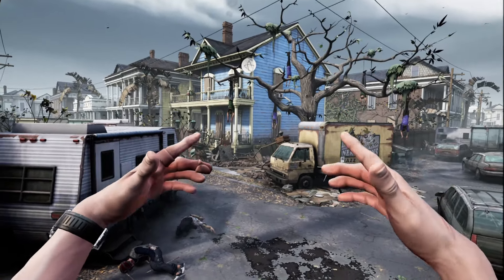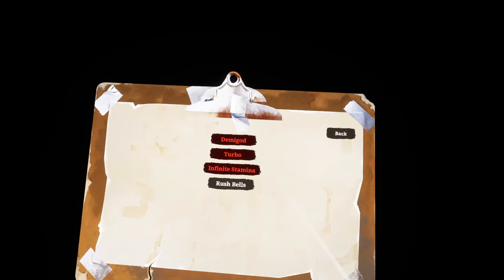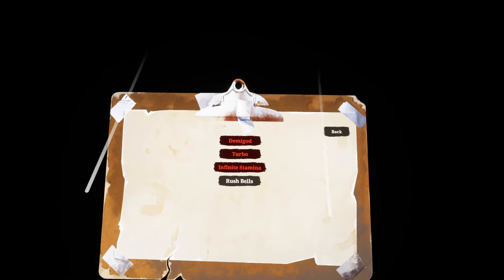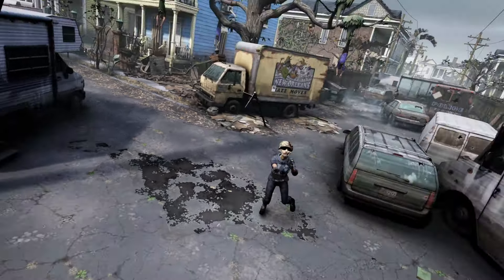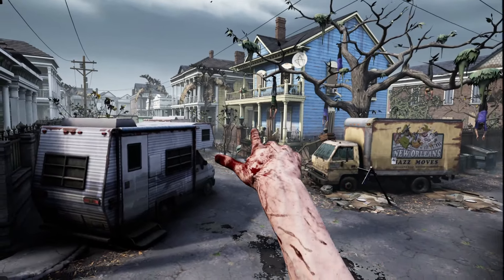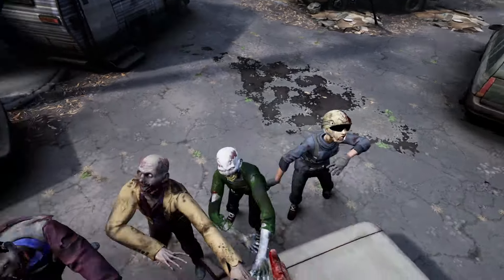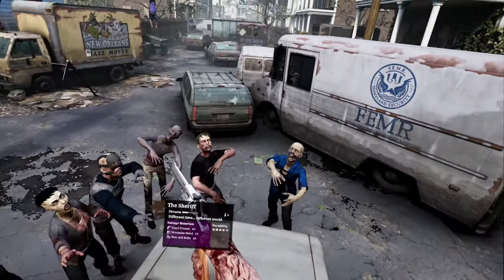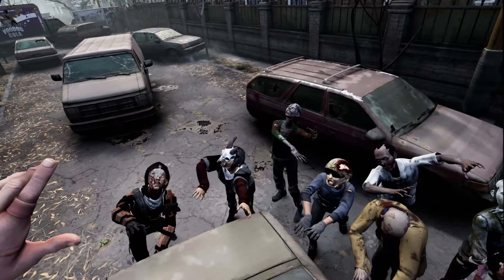How To Turn On Cheat Mode ( Sinner Mode ) For Saints And Sinners VR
Welcome everyone and welcome to my saints and sinners vr how to turn on cheat mode (sinner mode) video.

Back when the devs brought out the meatgrinder update for the pc they added a little line of code that when edited it allowed you to turn on cheat mode or as a lot of people like to call it sinner mode.

In this video i will give you a step by step guide on how to turn cheat mode on for saints and sinners

Saints and Sinners cheat mode can only be used via a pc so if you have a PlayStation no cheat mode for you at the moment, if you have a quest 2 and want to use saints and sinners cheat mode the you will need the meatgrinder edition installed on a pc and use air link, virtual desktop or a link cable to play it. Saints and sinners cheat mode can not be turn on inside the quest 2 headset at the moment.

If you have any question about the saints and sinners cheat mode or are so how stuck on hoe to turn on cheat mode then pleas ask i will be happy to help

Timestamps

0:00 Intro to Sinner mode
1:46 How to activate the cheat menu
2:04 Activating Demigod Mode
3:01 Activating Turbo Mode
3:45 Activating Infinite Stamina Mode
4:16 Activating Rush Bells Mode
6:14 How to edit the files on PC

-saints and sinners how to turn on cheat mode
-saints and sinners how to turn on sinner mode